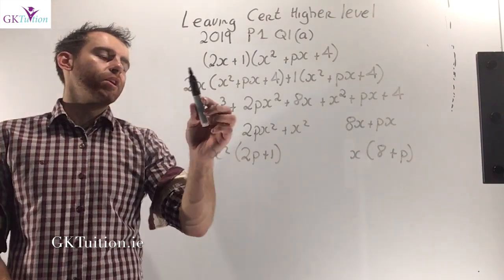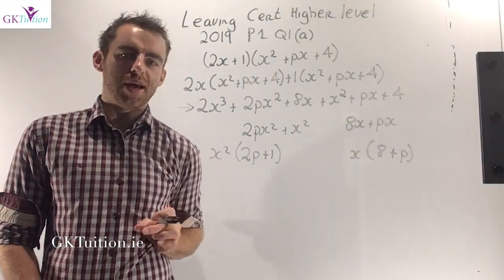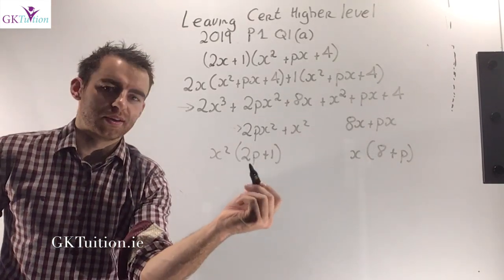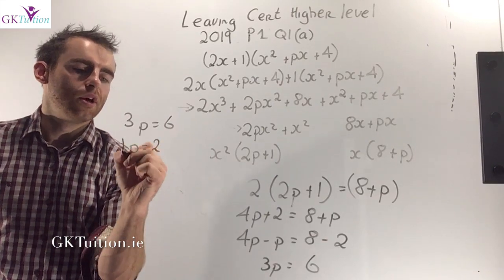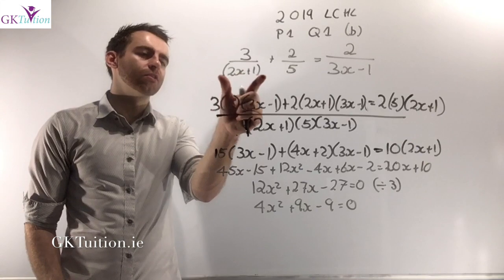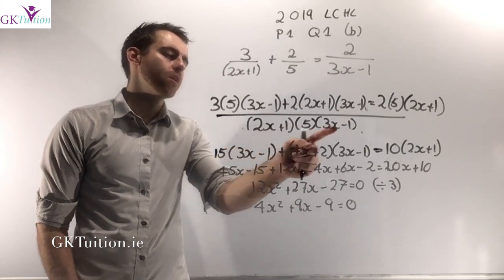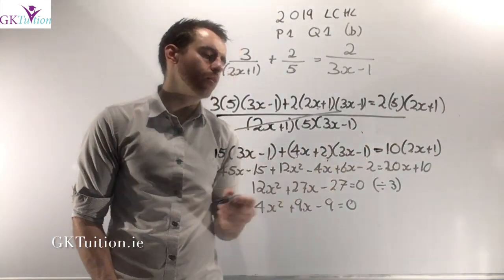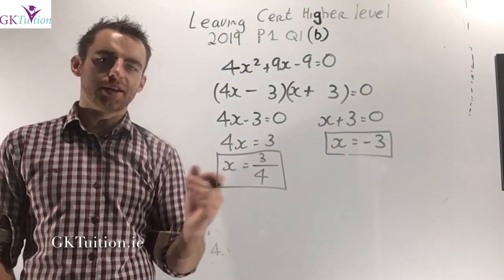GKTuition.ie LCHL 2019 P1 Q1